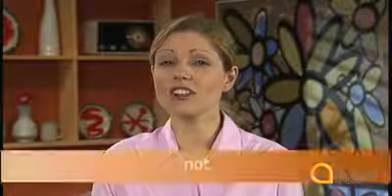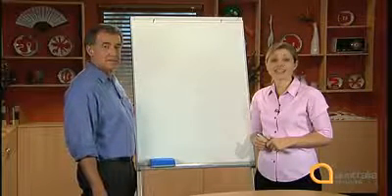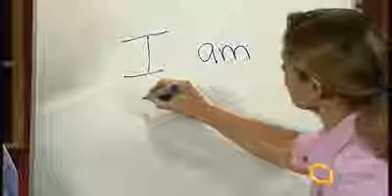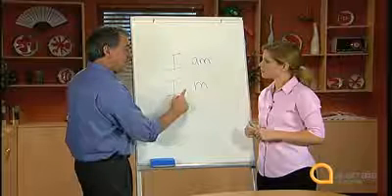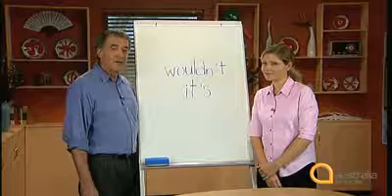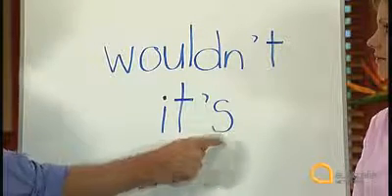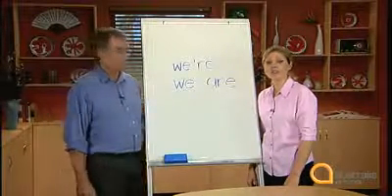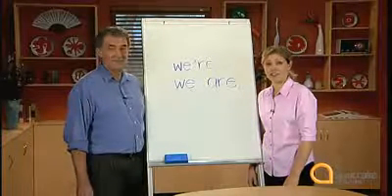19Living English I haven't found him